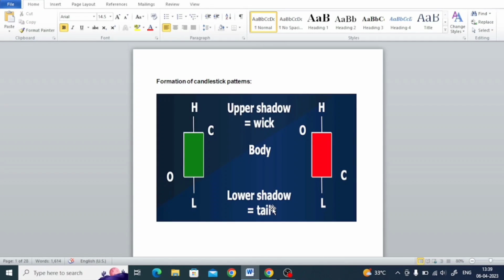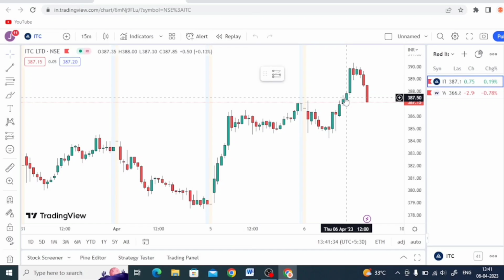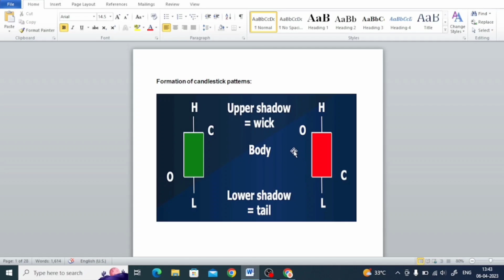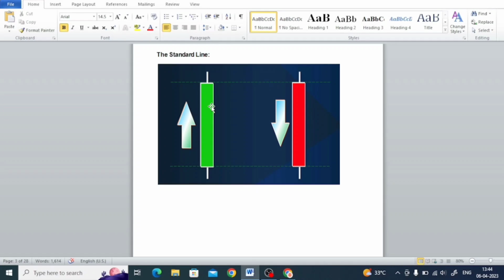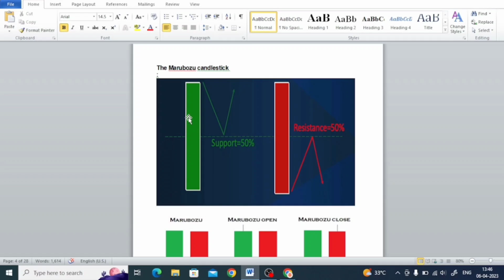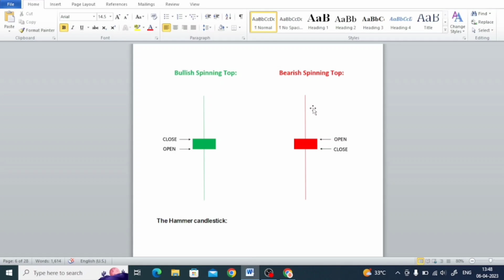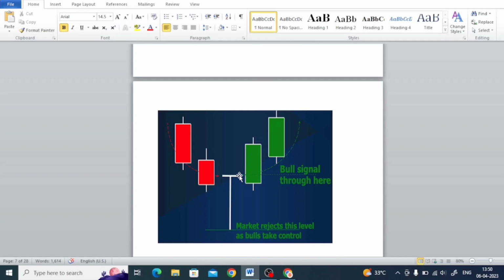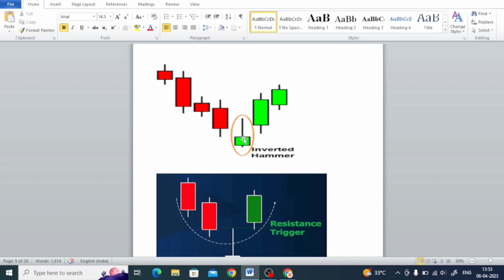| BASICS OF CANDLESTICKS PATTERN AND ITS TYPES PART-I | ACT | SHARE MARKET | ANYBODY CAN TRADE |